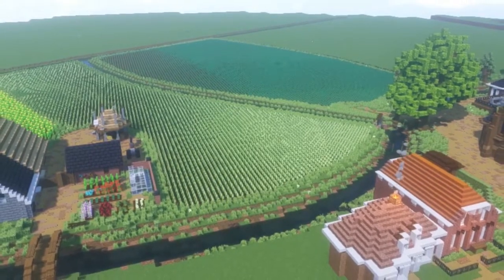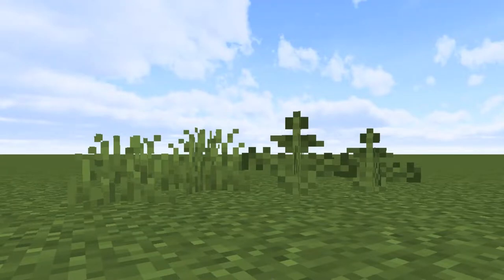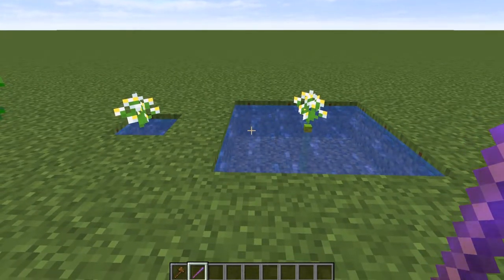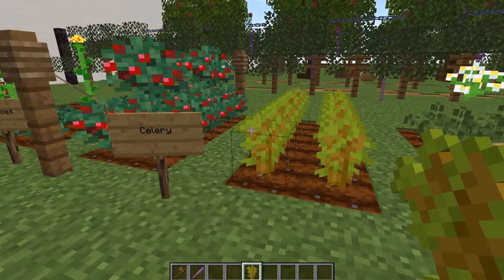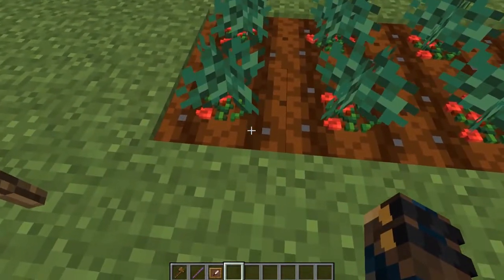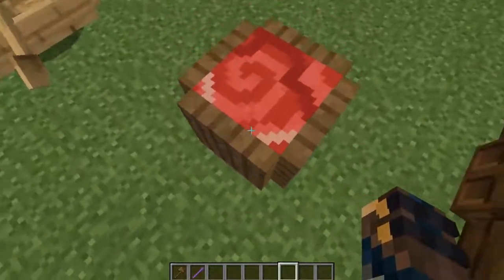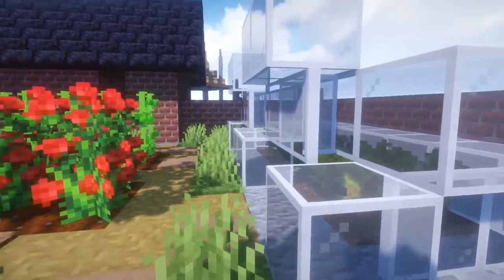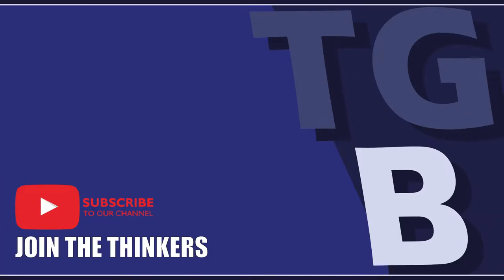Why my farms look better then yours! 15+ designs to improve!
TGB stands for The Gentleman Builder! It is my mission to expend the vanilla building techniques and help others to find them! Minecraft building is a passion of mine for years now and together we can find unlimited acces to wonderfull builds all over the MC community!

You can find the download at his Discord server

-Sounds and songs by the YT database
-I hereby claim all footage to be mine and mine alone